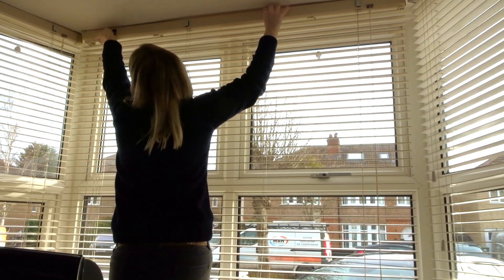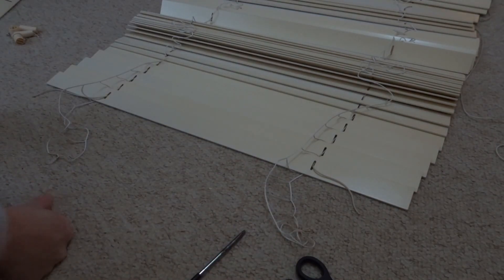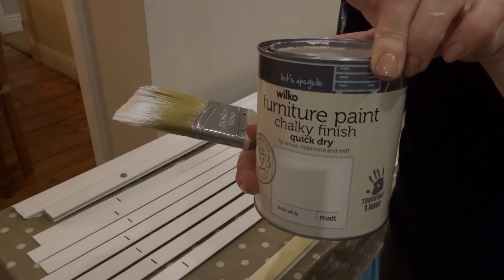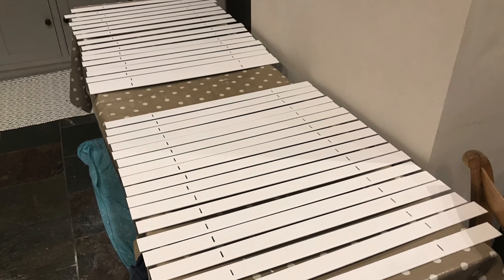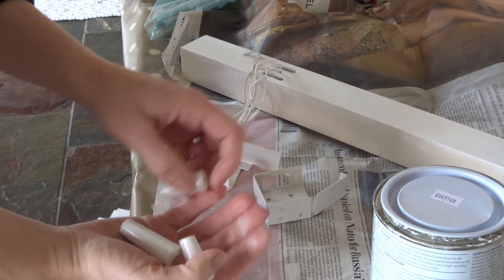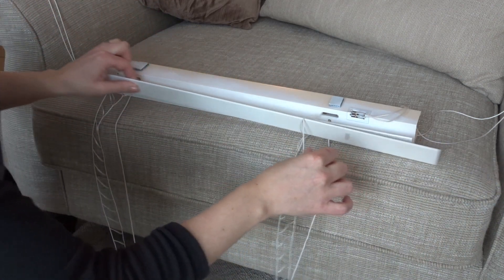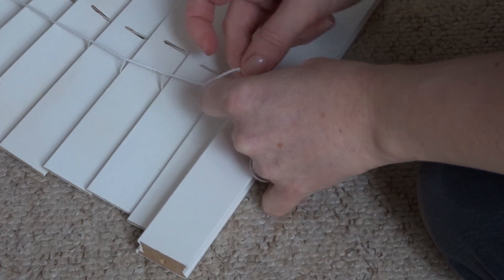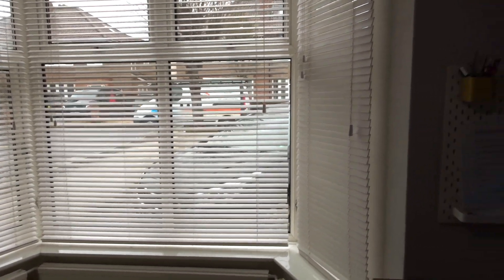HOW TO PAINT WINDOW BLINDS | CHALK PAINT VENETIAN BLINDS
In this video I am sharing how I recently painted my wooden Venetian blinds with chalk paint.

The products I used were:
Wilko Furniture Paint Chalky Finish - Chalk White
Plastikote Clear Sealant Matt Satin

Facebook: Living an Organised Life @DeborahLAOL